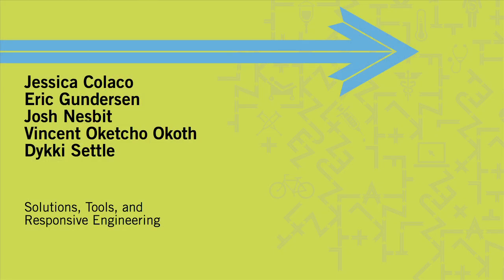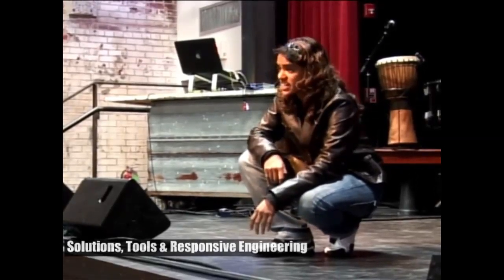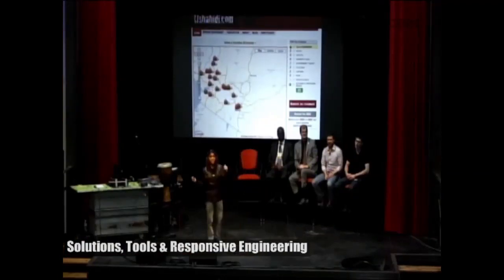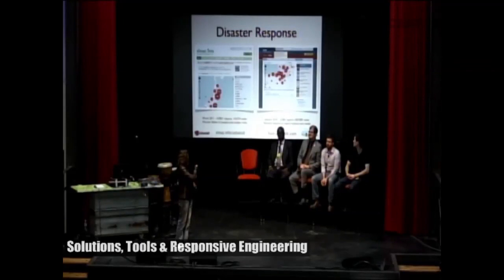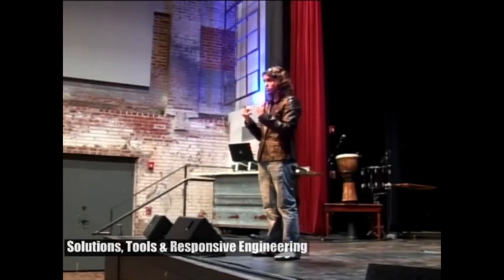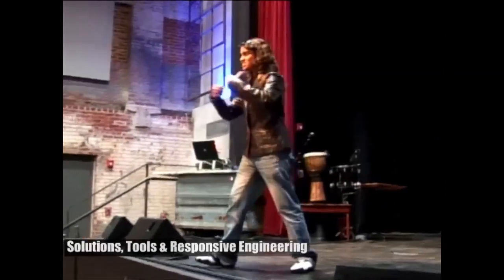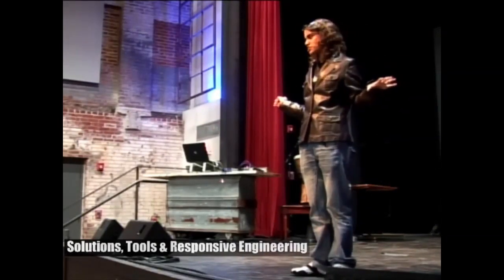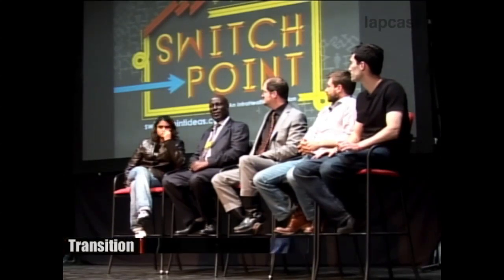Responsive Engineering | Jessica Colaço, Eric Gunderson, Josh Nesbit, Vincent Oketcho, Dykki Settle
Jessica Colaco, Eric Gunderson, Josh Nesbit, Vincent Oketcho Okoth, and Dykki Settle discuss Solutions, Tools, and Responsive Engineering.

SwitchPoint is an annual conference produced by IntraHealth International about creativity, partnership, and action. It’s where humanitarian innovation, global health, and technology collide.